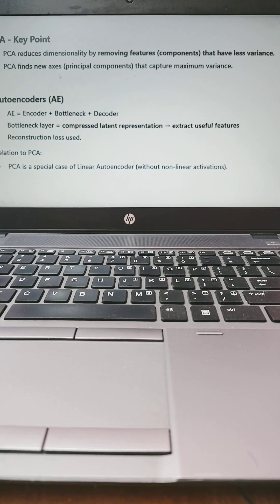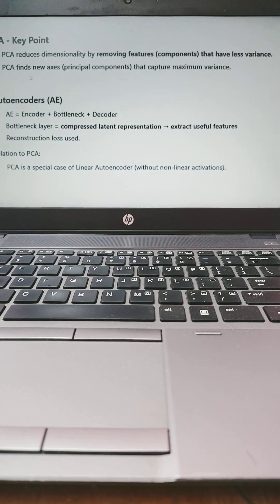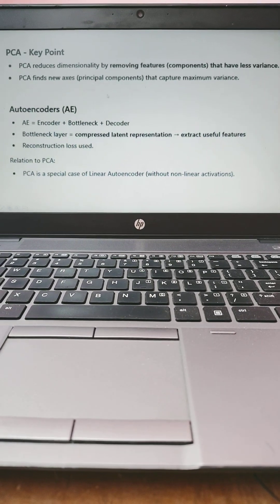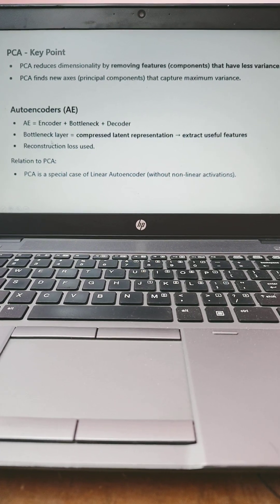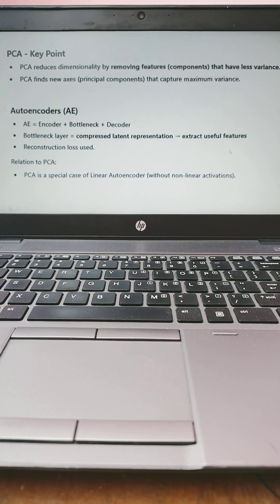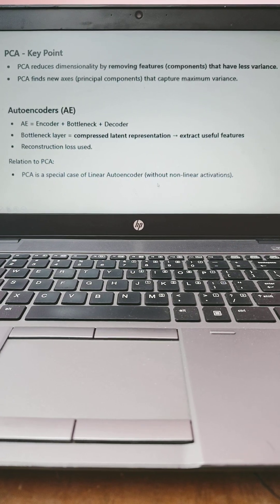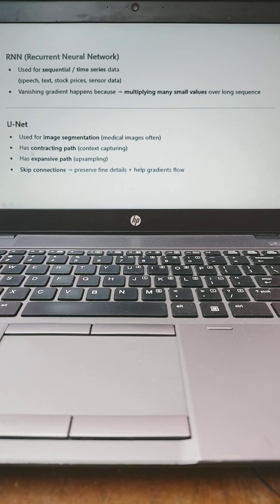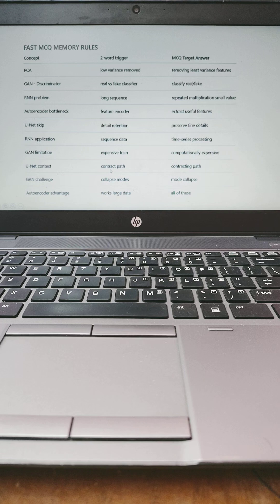Recent Trends in Deep Learning|NPTEL exam preparation|Gate exam 2025 Machine Learning and Deep Learn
Dear all,
Get ready for your NPTEL Machine Learning & Deep Learning final exam and GATE 2025 preparation with this comprehensive session on Recent Trends in Deep Learning.

In this video by Dr. Vineeth Kumar P K (SimplifiedEEEStudies), learn the most updated and exam-relevant topics including:
✅ CNN, RNN, LSTM, and Transformers explained clearly
✅ Deep Learning applications in AI, NLP, and Computer Vision
✅ Emerging trends – Generative AI, Transfer Learning, Federated Learning
✅ Expected NPTEL and GATE MCQs from these concepts
✅ Smart passing tips and quick-revision strategy for last-minute preparation

🎯 Perfect for:

NPTEL learners in Machine Learning and Deep Learning

GATE CSE, AI, and ECE aspirants (2025)

VTU, KTU & Competitive exam students

Watch till the end for exam-focused notes and final day revision guidance!

🔖 Hashtags (SEO-friendly, within limit)